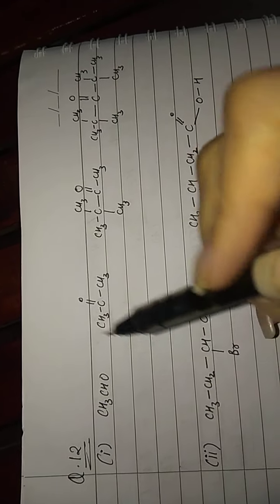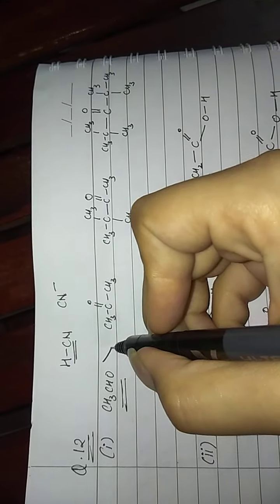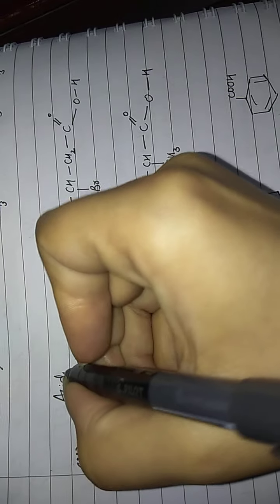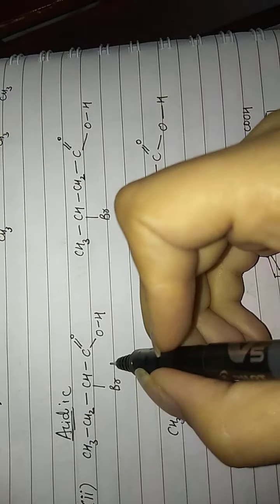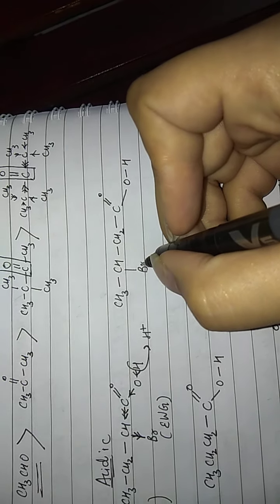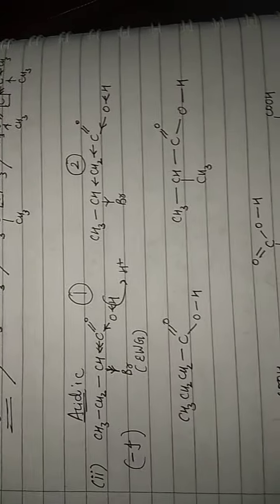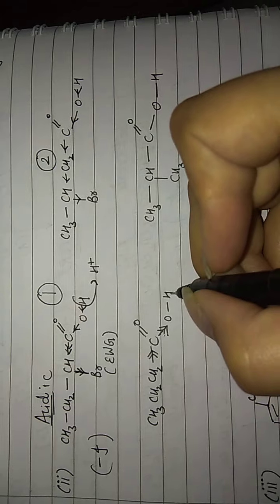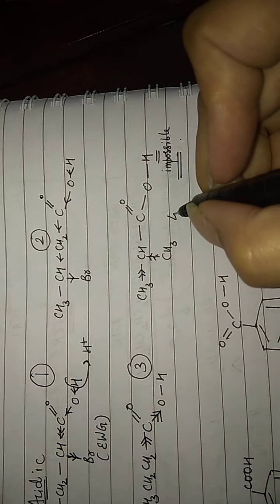Q.12 Part II Aldehydes